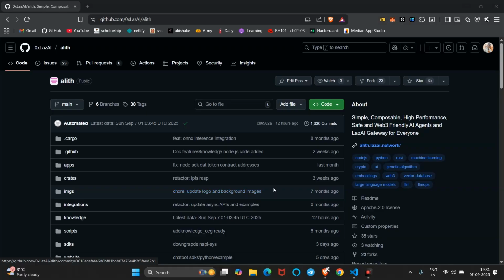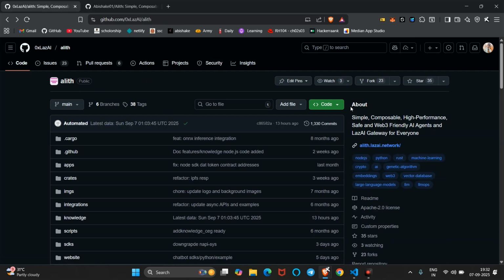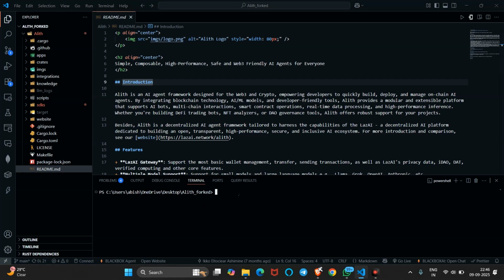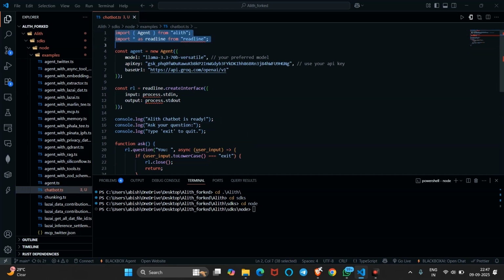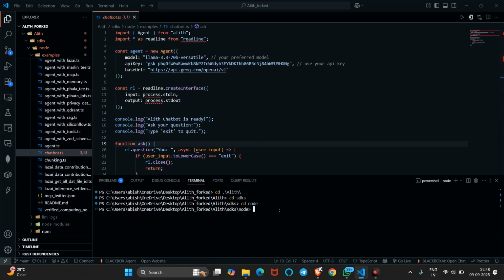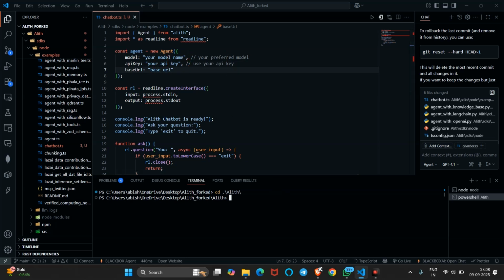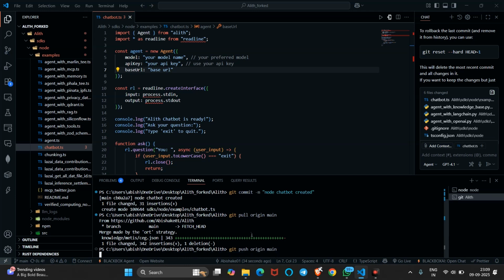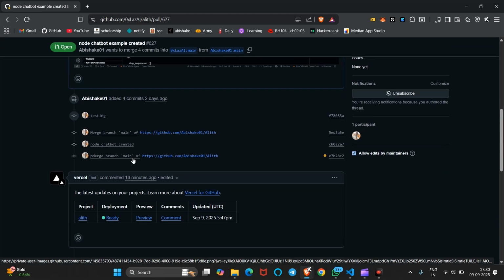How to Contribute to Alith and raise a PR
In this video, I’ll guide you step by step on how to contribute to the Alith project and raise a Pull Request (PR) on GitHub.

You’ll learn:
✅ Cloning the Alith repository
✅ Setting up the project locally
✅ Making changes or adding new features
✅ Committing code with best practices
✅ Pushing your branch and raising a PR

Whether you’re a beginner to open-source contributions or looking to get started with LazAI & Alith, this video will help you contribute effectively!

💡 Don’t forget to ⭐ star the repo and share your contributions!